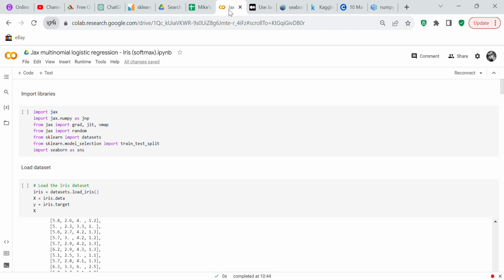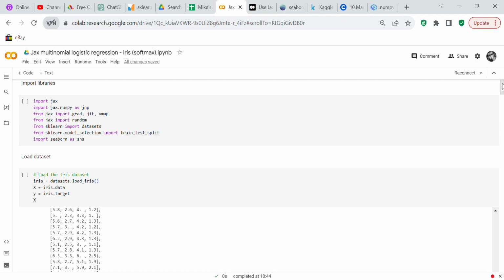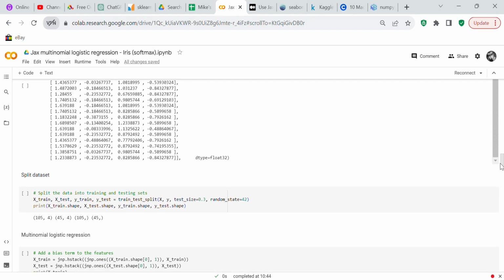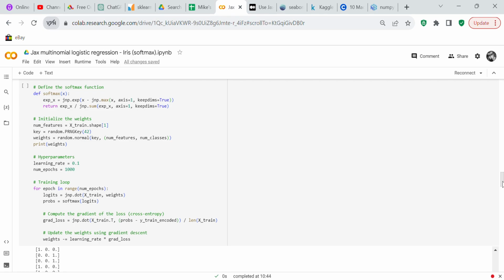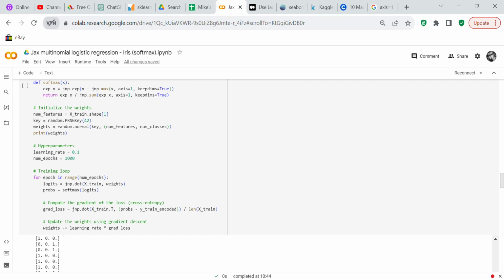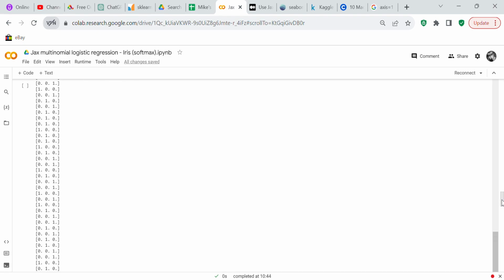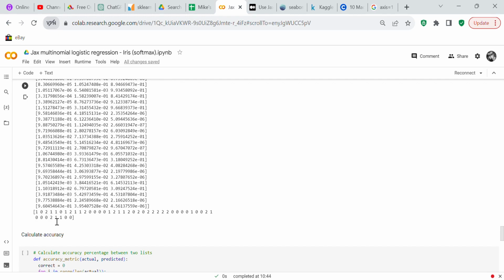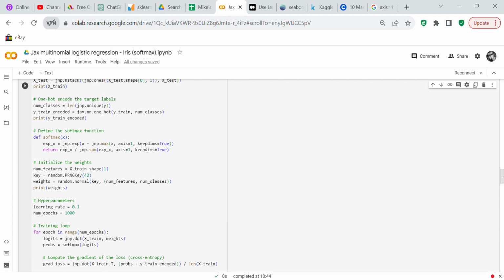Code review: Use Jax softmax function to predict on the Iris dataset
In this videl I discuss multinomial logistic regression and how the softmax function is used to predict on a multiclassification problem.